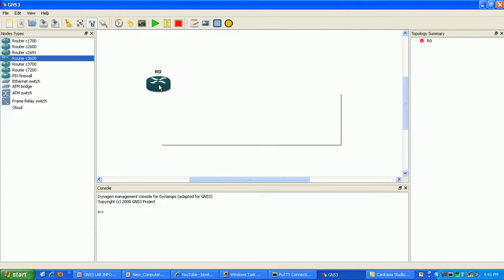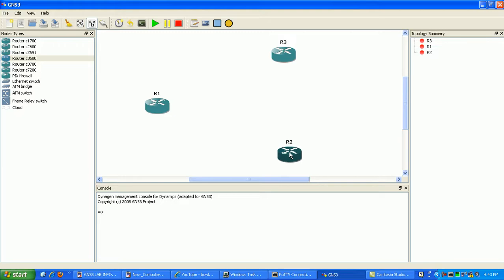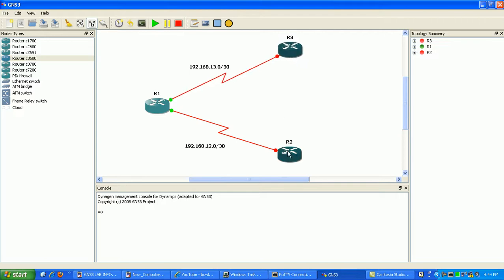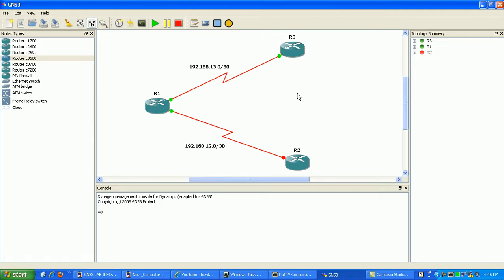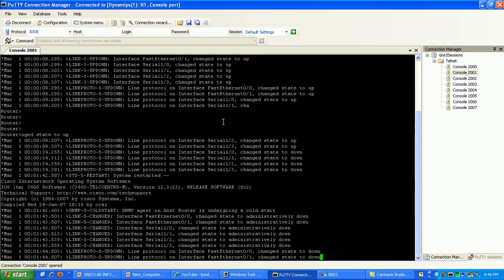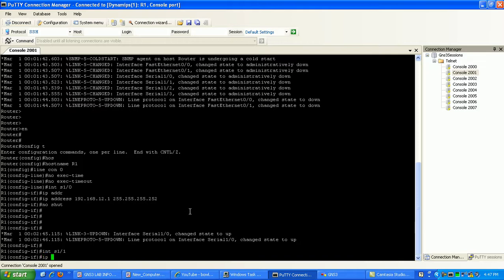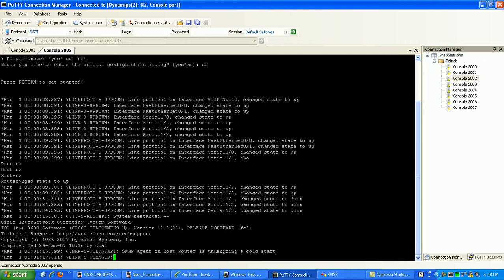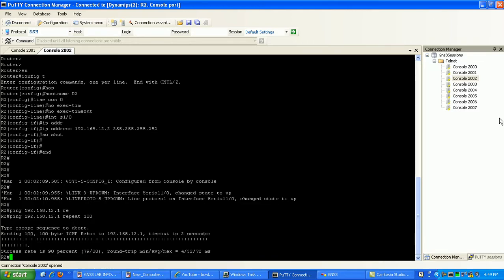Point to Point Protocol PPP Lab 1 Trailer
In this video I configure the following:

PPP Authentication over Point to Point Serial Link
PPP CHAP Authentication
PPP PAP Authentication